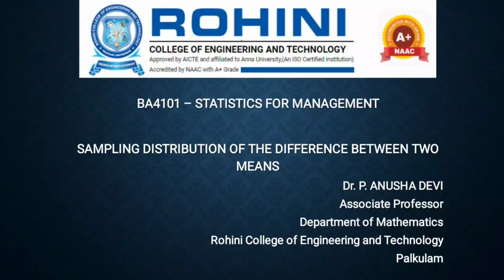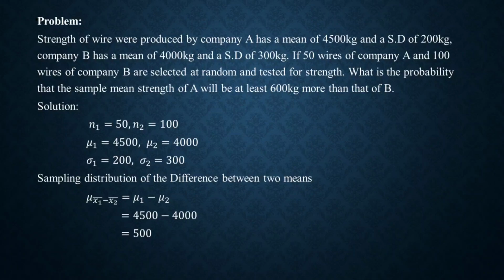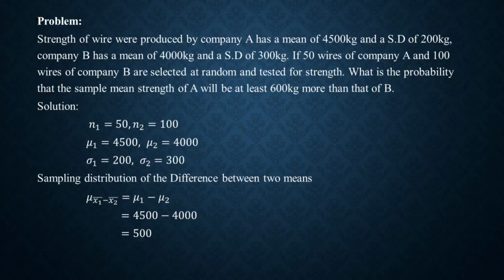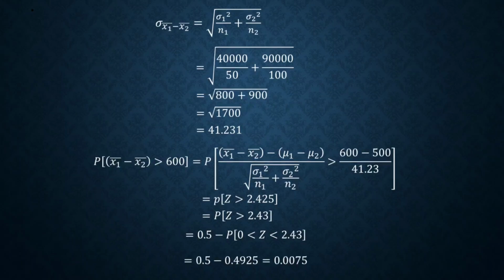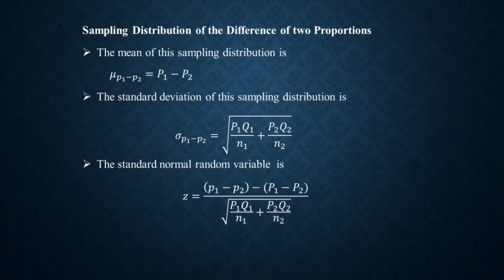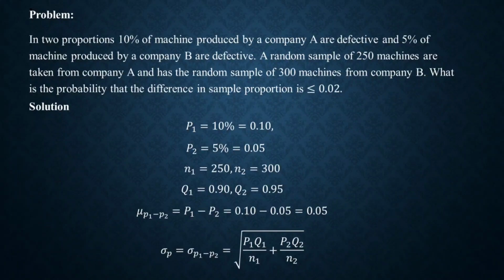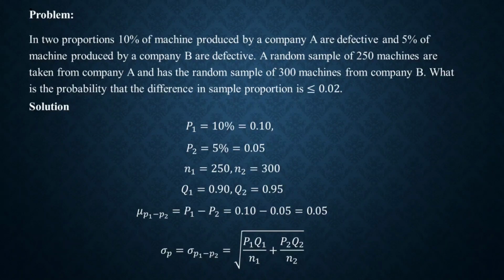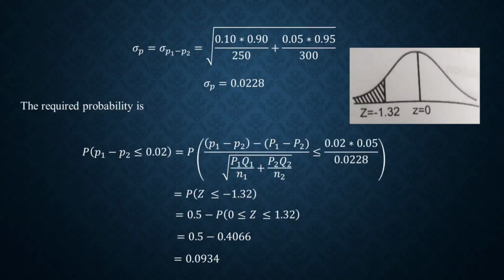January 30, 2024